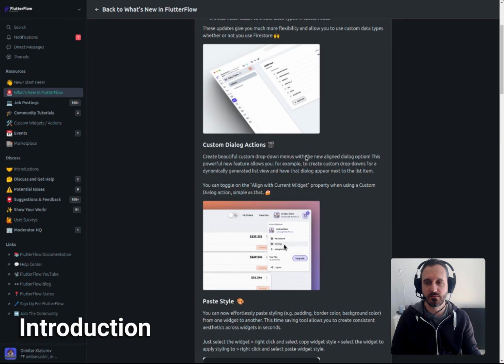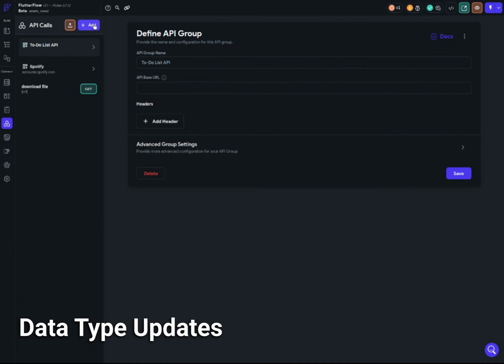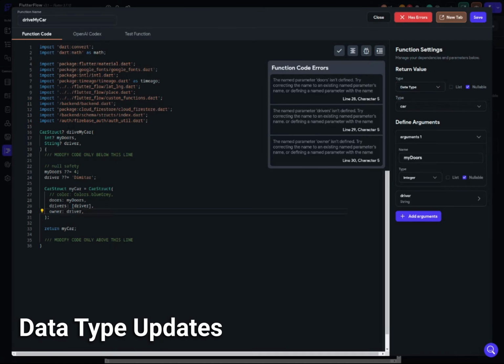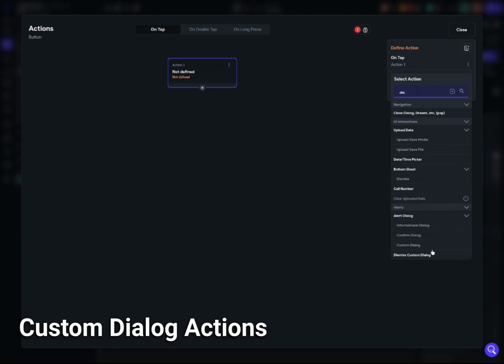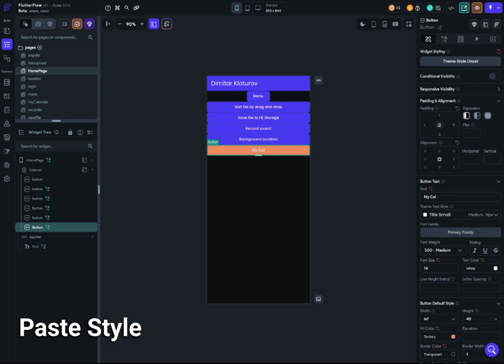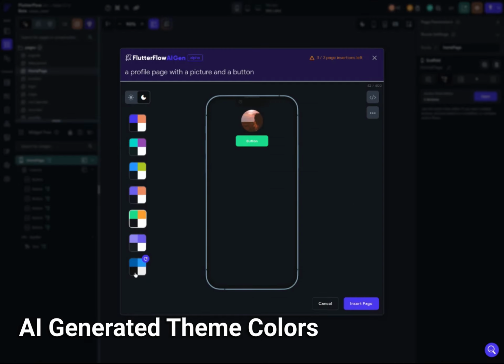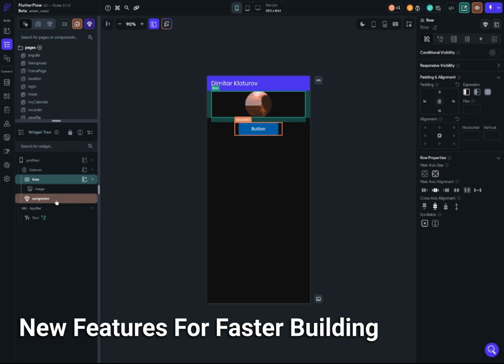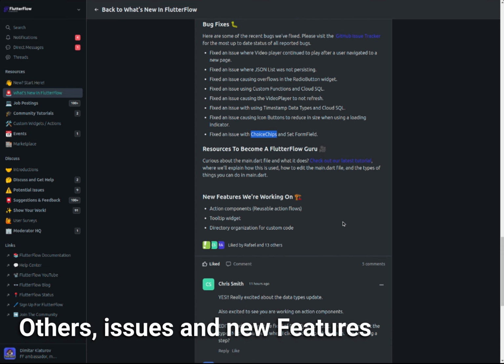[Update-0523] Data Types, Custom Dialog Actions, Paste Style, Custom Break Points, Firestore Batch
My links

00:00 Introduction
00:57 Data Type Updates 📄
18:42 Custom Dialog Actions 🎬
23:52 Paste Style  🎨
26:42 Custom Break Points  📱🖥️
28:27 AI Generated Theme Colors 🎨
33:12 Firestore Batch Writes ✍️
36:17 New Features For Faster Building🔥
38:42 Other Improvements 🏗️
41:38 Bug Fixes 🐛
43:48 New Features We're Working On 🏗️

In this update, we're going to delve into an array of exciting new features and improvements to the FlutterFlow platform that will revolutionize the way you build apps.

First off, we have significant updates to Data Types 📄. You will learn about the new data type updates that allow you more flexibility and power when defining your data.

Next, we'll look into the Custom Dialog Actions 🎬. I will show you how to customize dialog actions to create dynamic and interactive user experiences within your apps.

The Paste Style 🎨 feature is a game-changer that I'm excited to demonstrate. This allows you to maintain design consistency by copying and pasting styles between different widgets effortlessly.

In response to user feedback, we've now incorporated Custom Break Points 📱🖥️. This means you have more control over how your app responds to different screen sizes and orientations.

For those of you who love aesthetics, you will be thrilled by the AI Generated Theme Colors 🎨. Get ready to use AI-generated color schemes to make your app look more appealing and cohesive.

We also have a substantial update with Firestore Batch Writes ✍️. I'll demonstrate how you can write multiple documents to Firestore at once, saving you valuable time and resources.

In the "New Features For Faster Building🔥" segment, I'll showcase several features designed to streamline your building process and make it more efficient.

As always, we have made Other Improvements 🏗️ and Bug Fixes 🐛 to improve your overall FlutterFlow experience. We are continuously working to refine the platform, addressing reported issues and making it more user-friendly.

Lastly, we'll discuss some New Features We're Working On 🏗️. We're always pushing the boundaries of what's possible with FlutterFlow, and I can't wait to give you a glimpse into the future of this platform.

Join me in this video to learn about these exciting updates and how to leverage them to take your FlutterFlow projects to the next level!